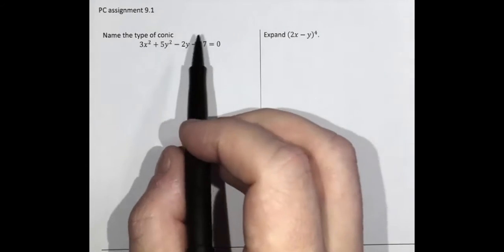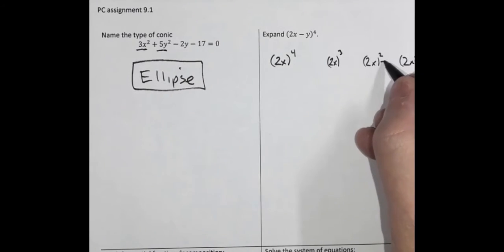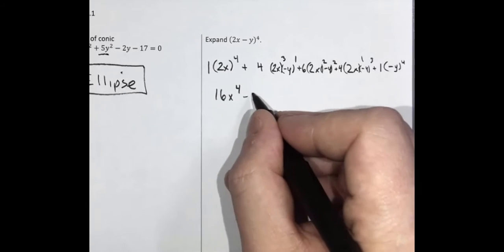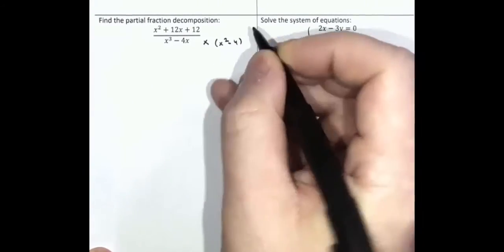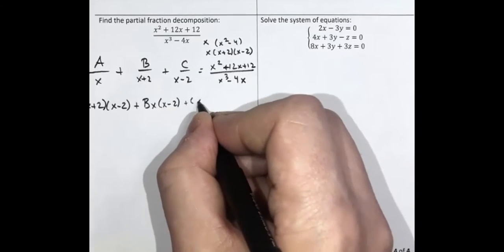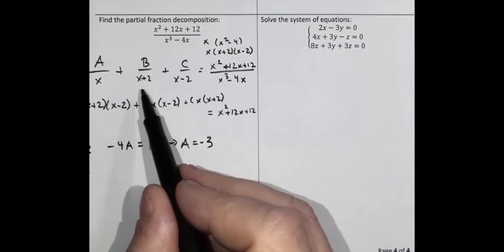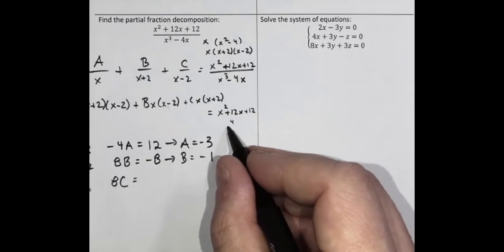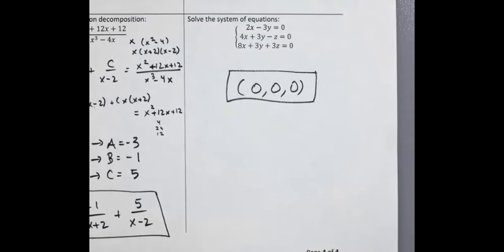PC 9 1 4